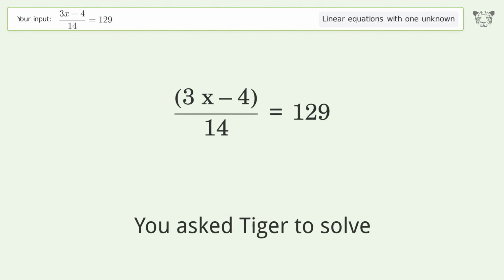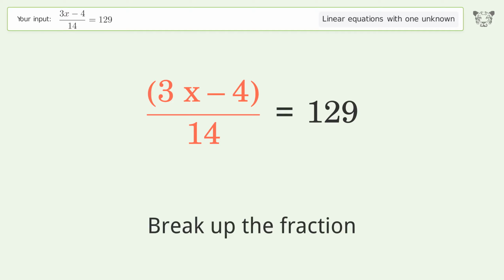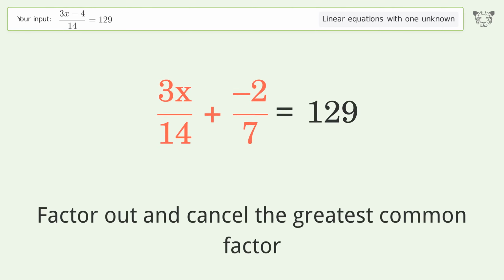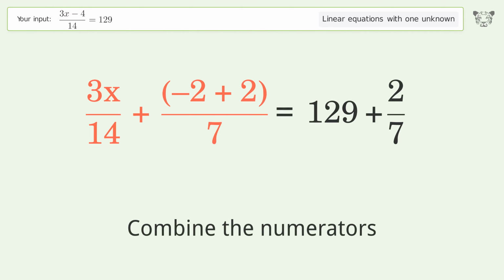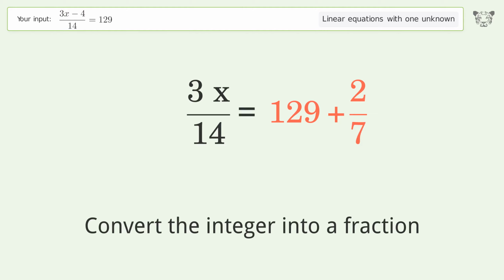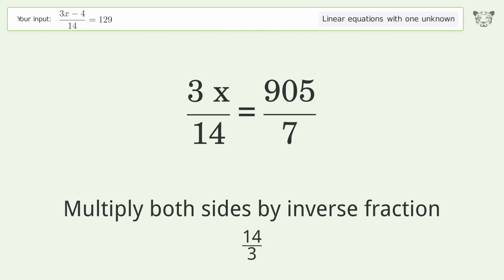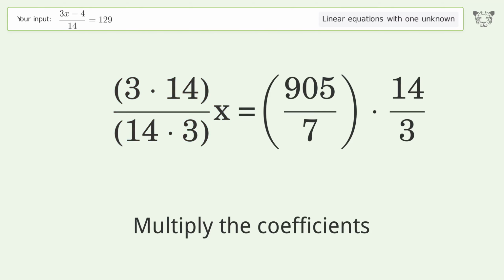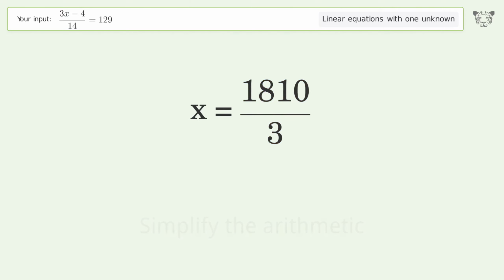Solve (3x-4)/14=129: Linear Equation Video Solution | Tiger Algebra